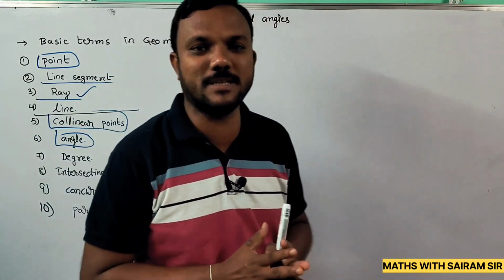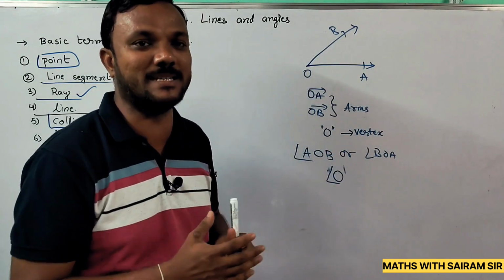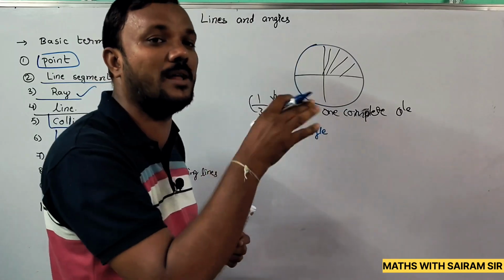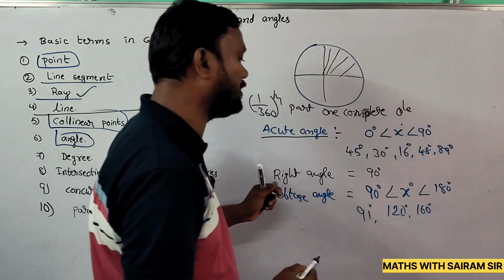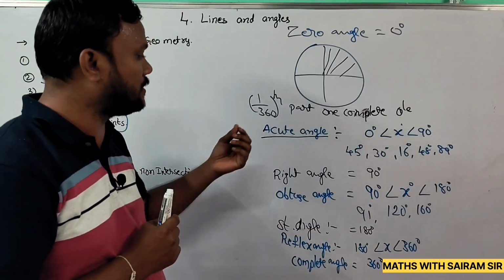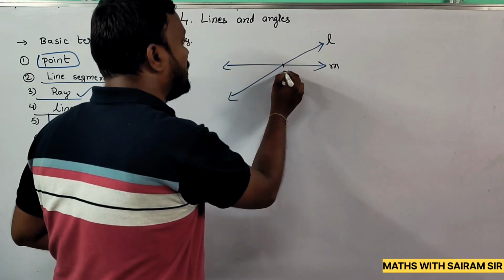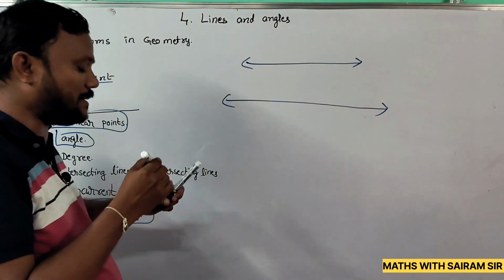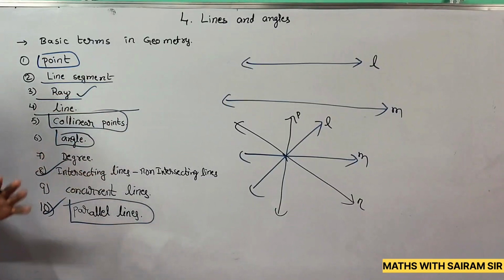|| Lines and angles || Class-9 || Part-2 || Introduction to basic geometric terms II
📚 Lines and Angles - Class 9 | Full Chapter Explained with Examples ✍️ | CBSE / State Board

In this video, we cover the complete Lines and Angles chapter of Class 9 Maths in a simple and clear way. This lesson includes:

✅ Basic Definitions (Point, Line, Ray, Angle)
✅ Types of Angles
✅ Intersecting Lines and Parallel Lines
✅ Transversal and Angle Pairs
✅ Corresponding, Alternate, and Co-Interior Angles
✅ Important Theorems and Proofs
✅ NCERT Exercise Questions with Easy Explanations
✅ Perfect for CBSE, TS, and AP State Boards

🎯 Best for revision, board preparation, and competitive exams like NTSE & Olympiads!

💡 Watch till the end to strengthen your basics and boost your exam scores.